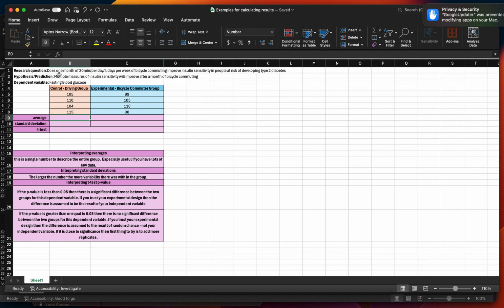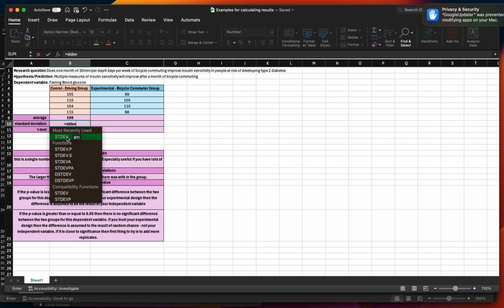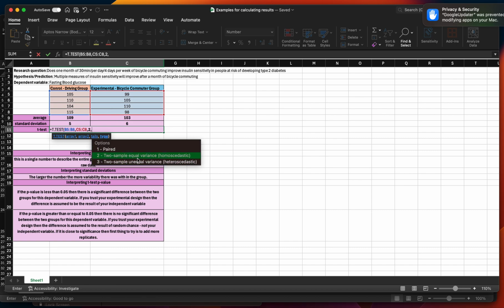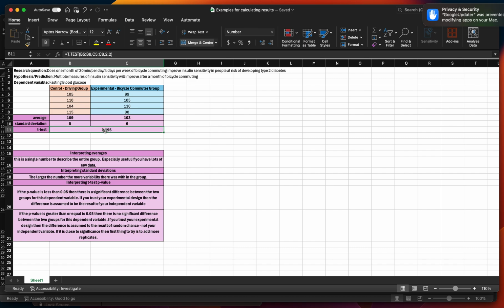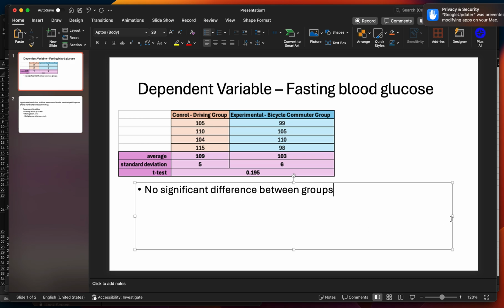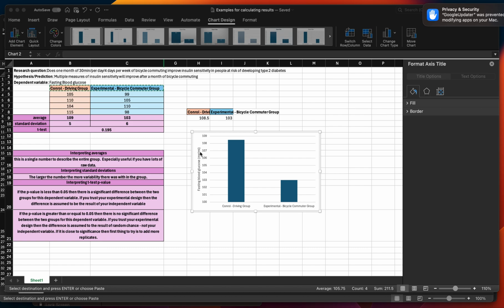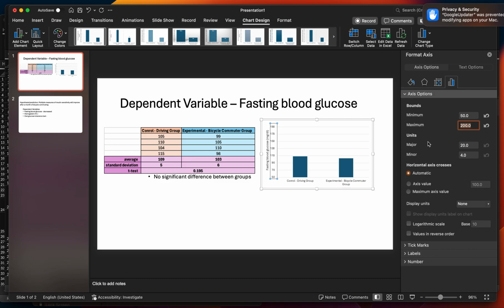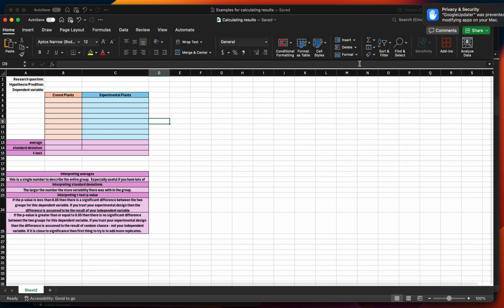Example Data Analysis - Average, standard deviation, t-test